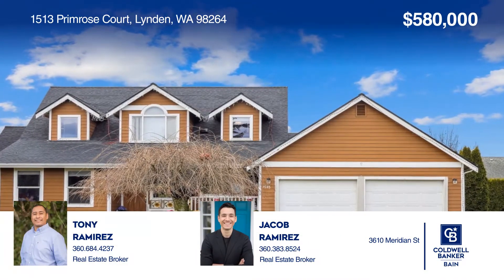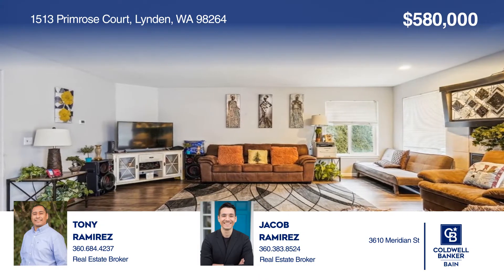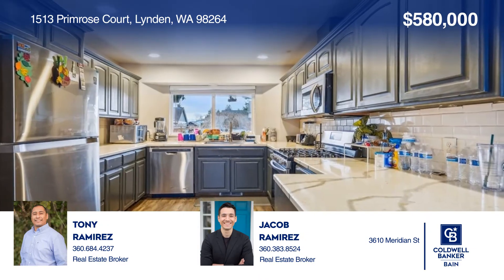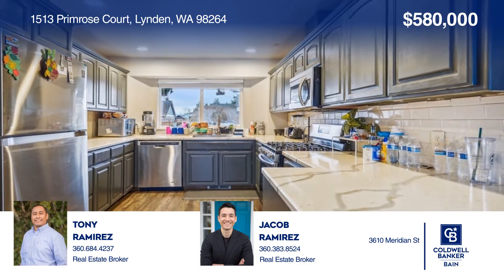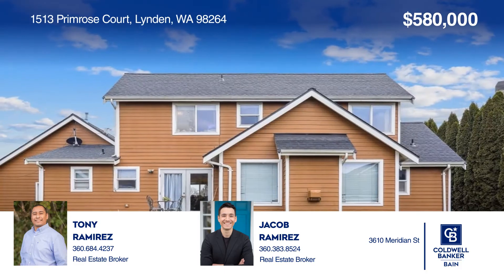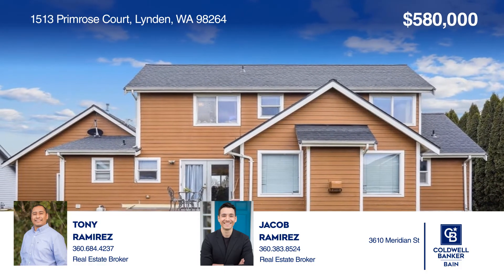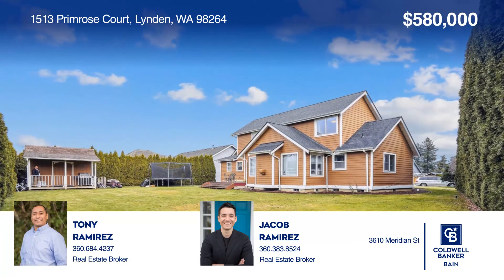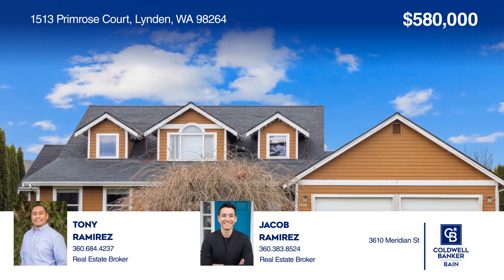1513 Primrose Court Lynden, WA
1513 Primrose Court, Lynden, WA

Well-kept two-story house boasting three bedrooms, two and one-half bathrooms and 1871 square feet with a two-car attached garage. Quite cul-de-sac street and also close to the famous Homestead golf course. Enjoy the tree-lined backyard with an oversized detached shed. French doors open to the deck